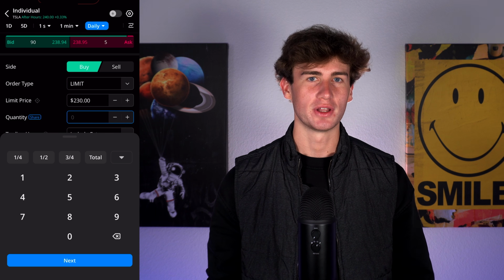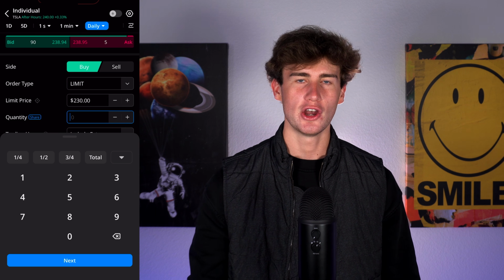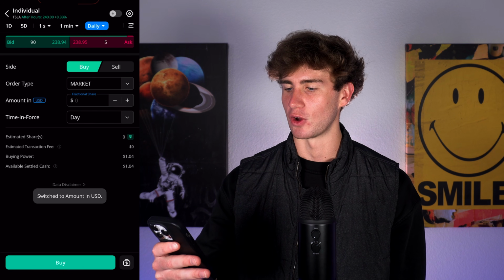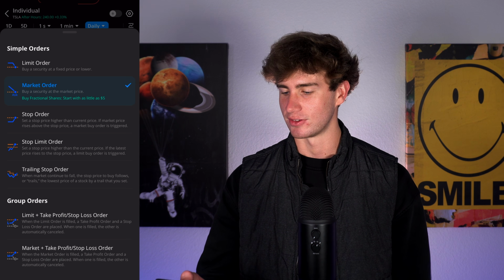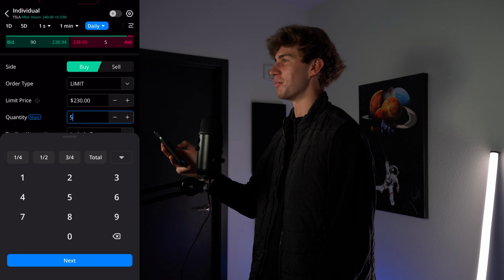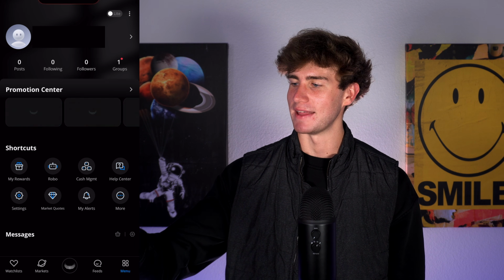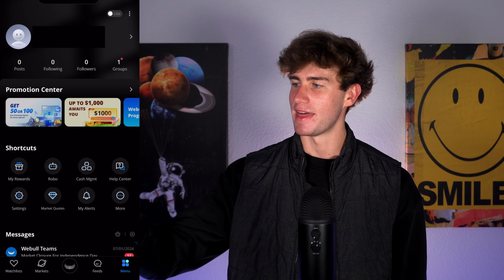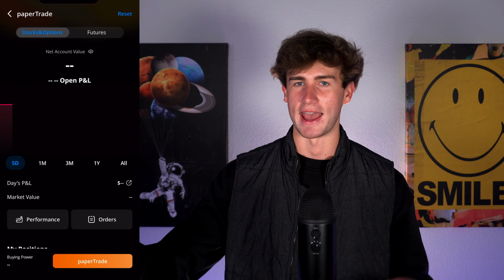How to Trade Stock on Webull in 7 Minutes! [Do THIS Now]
Webull is one of the first platforms to support PDT removal.
No more $25k minimum. No more day trade limits.

Webull offers a great brokerage account option thanks to the fee-free trading, fully-featured trading app, and the free fractional shares of stock you earn for signing up.

By the end of this video, you'll understand how to trade stock, how to read a stock chart, and how to use both a market and limit order - two of the most important order types to understand.

This video is very quick and to the point, so make sure to stick around through the end so you don't miss any key information.

💳CREDIT CARDS💳

Earn 500 FREE Bonus Tickets & win up to $1,000,000 per day w/ a new Yotta account

💰INVESTING💰

📸 MY EQUIPMENT 👨‍💻